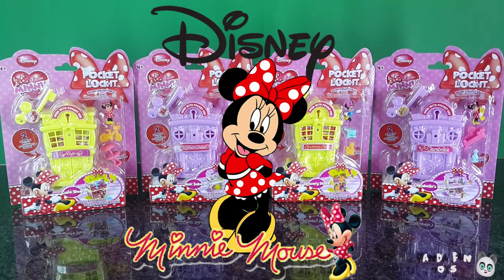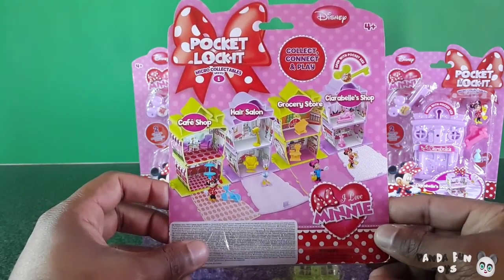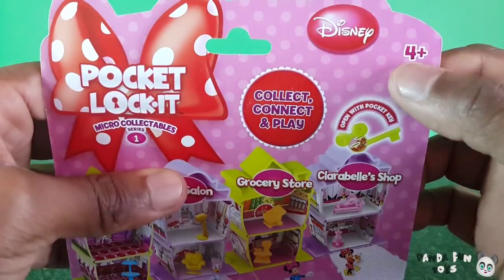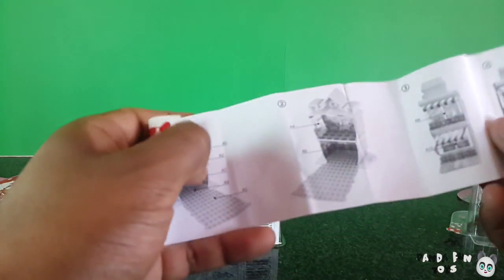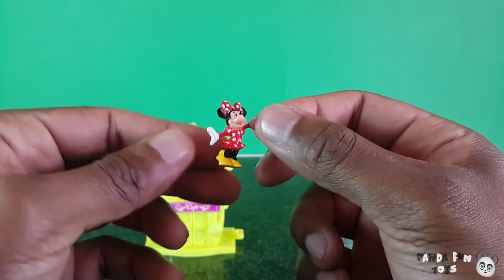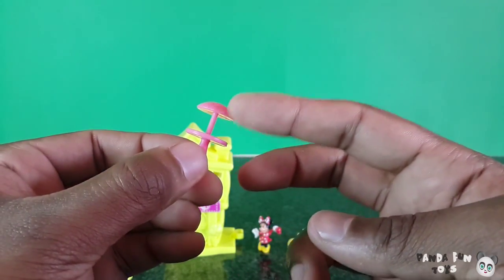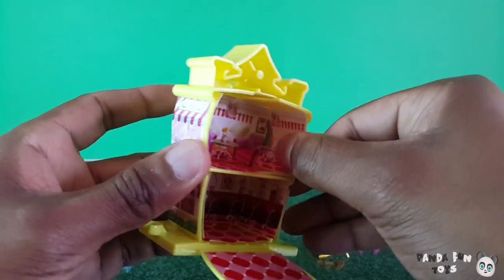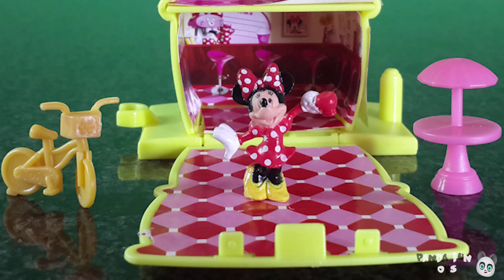Minnie Mouse | Pocket Lock it Fun Cafe Shop Toy | Part 1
Minnie Mouse Pocket Lock-It Cafe Shop - Part 1 E14

Welcome to the Minnie Mouse Pocket Lock-It mico collectibles collection! I hope you enjoy this 4 part series!

I start off with the Cafe Shop first! This is such an awesome cute fun toy! All four of these toys can connect together to make a play set! This toy is suitable for ages 4 and above because it does contain small parts.

Check us out on Social Media for updates!

Note:
• All content in the video is original.
• All products are purchased unless otherwise stated.
• I am not associated with any company and have no endorsements/sponsorships of any nature unless otherwise stated.